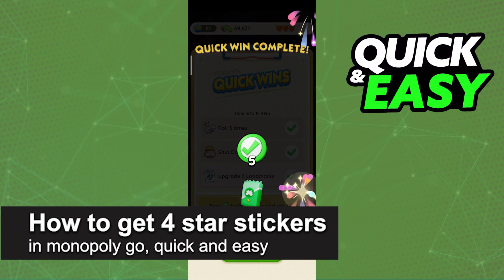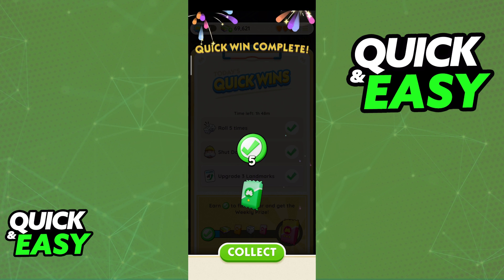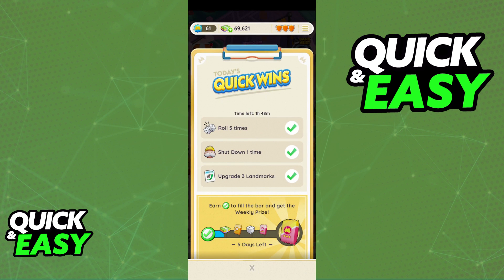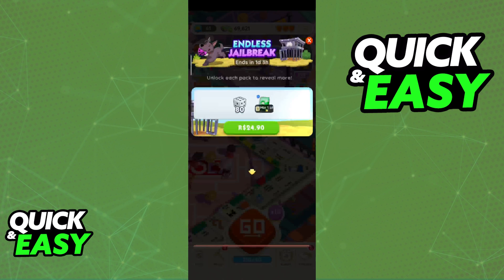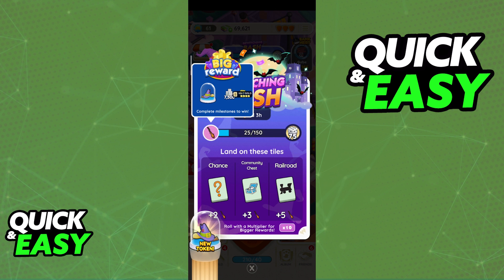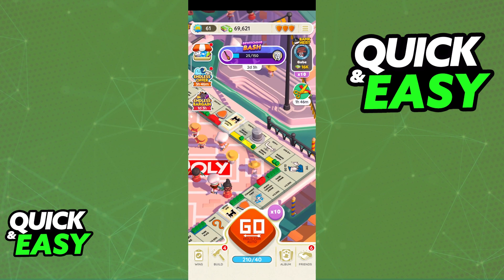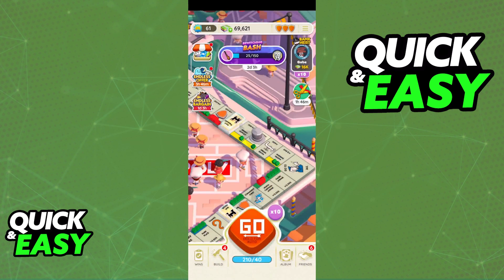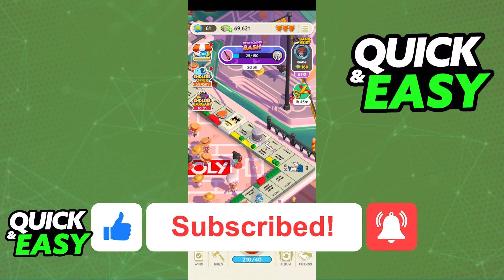How To Get 4 Star Stickers in Monopoly GO (UPDATED!)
In this video I will solve your doubts about how to get 4 star stickers in monopoly go, and whether or not it is possible to do this.

Welcome to the video: How To Get 4 Star Stickers in Monopoly GO
I hope I have helped you with the video!